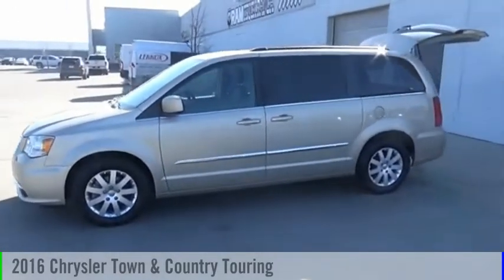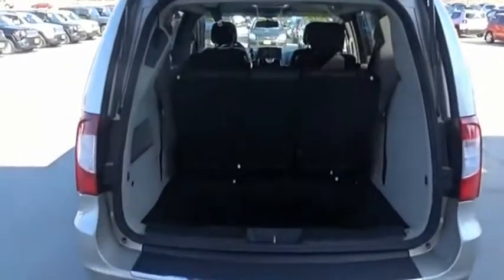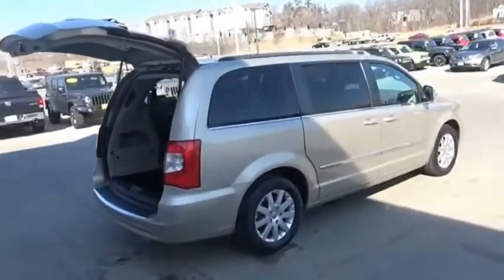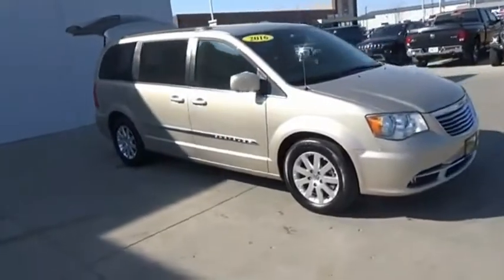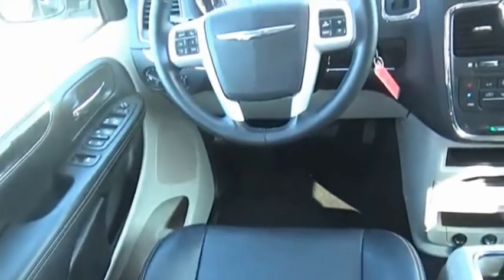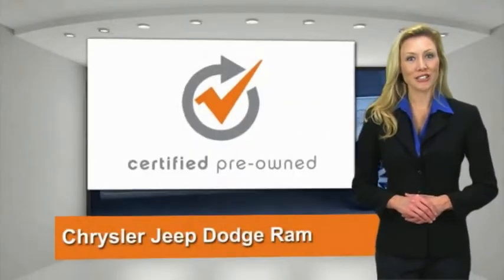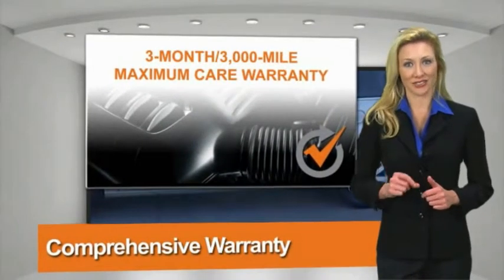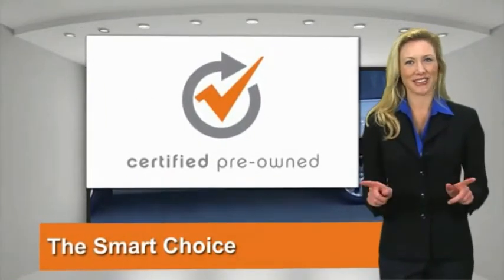2016 Chrysler Town & Country Touring Iowa City IA P1179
2016 Chrysler Town & Country Touring

Deery Chrysler
651 Hwy. 1 West